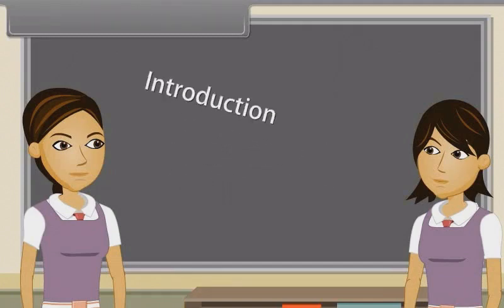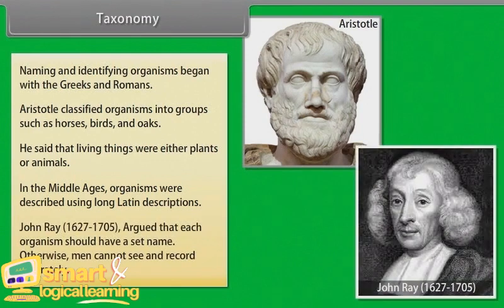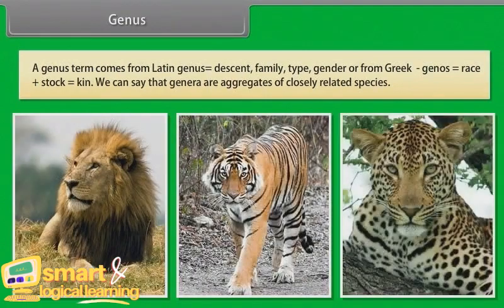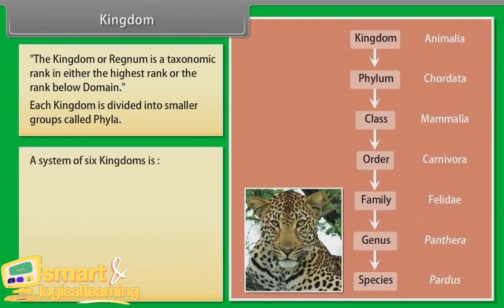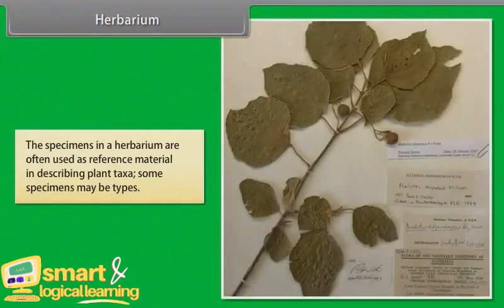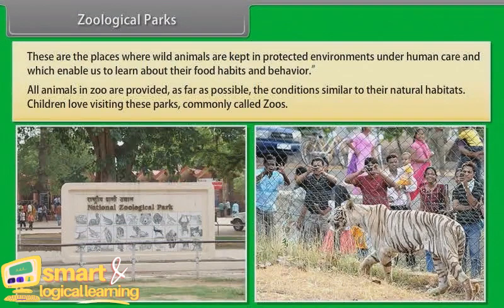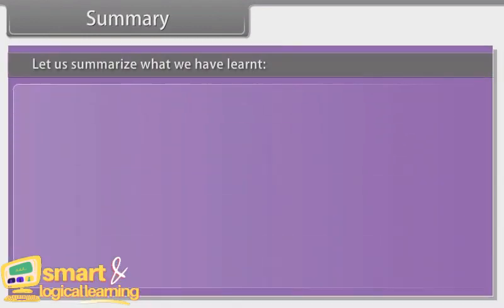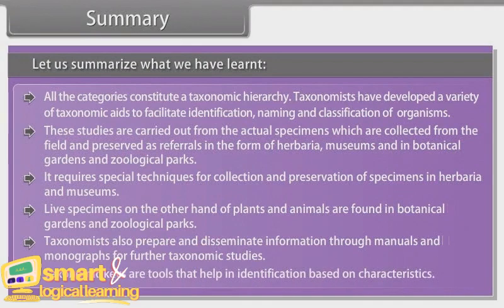The Living World II